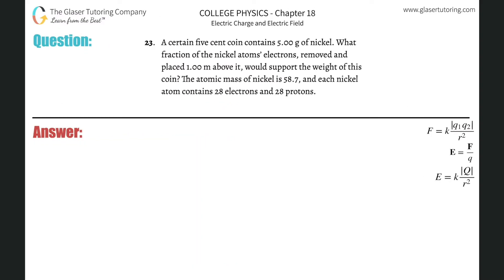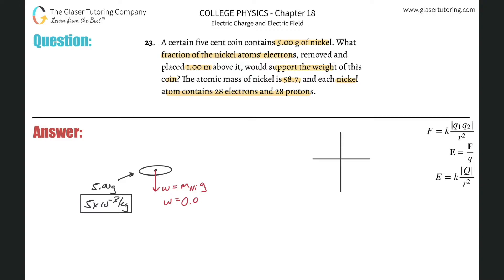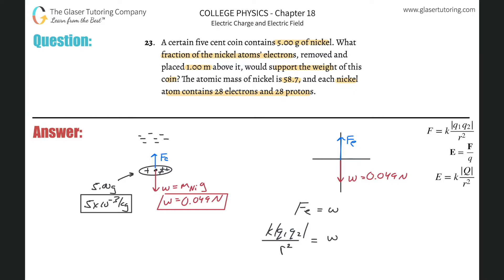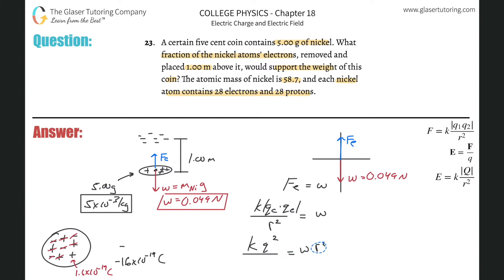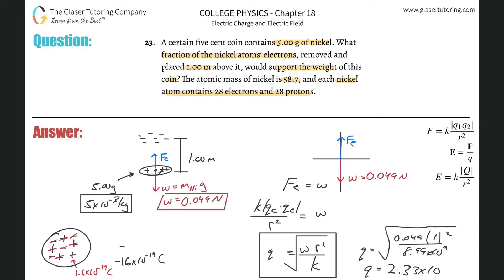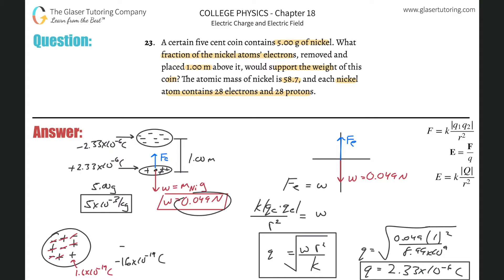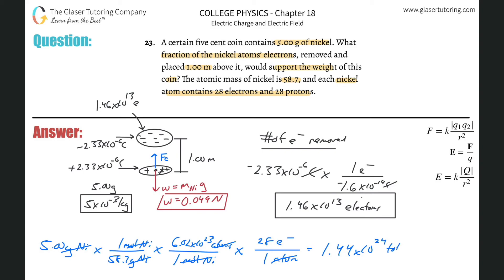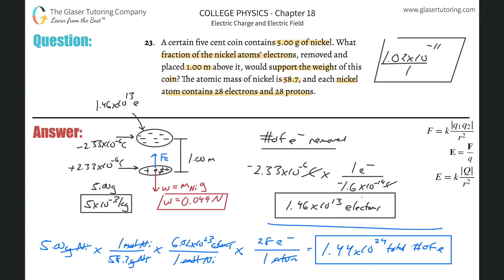18.23 | A certain five cent coin contains 5.00 g of nickel. What fraction of the nickel atoms’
A certain five cent coin contains 5.00 g of nickel. What fraction of the nickel atoms’ electrons, removed and placed 1.00 m above it, would support the weight of this coin? The atomic mass of nickel is 58.7, and each nickel atom contains 28 electrons and 28 protons.